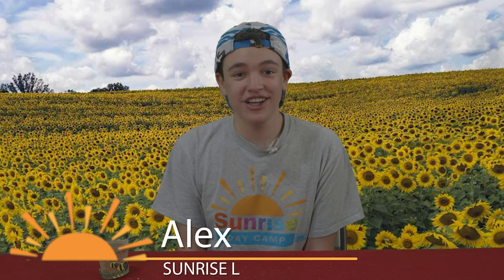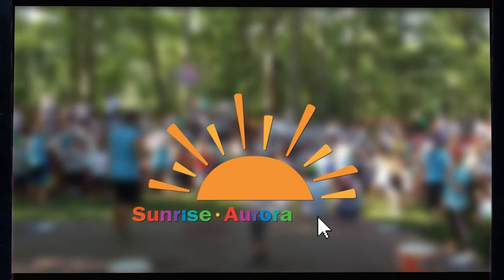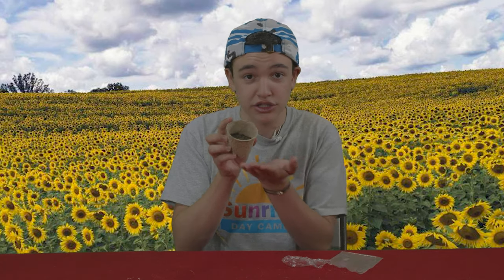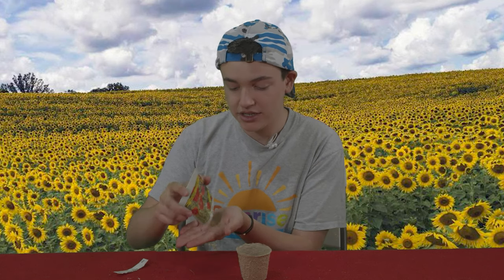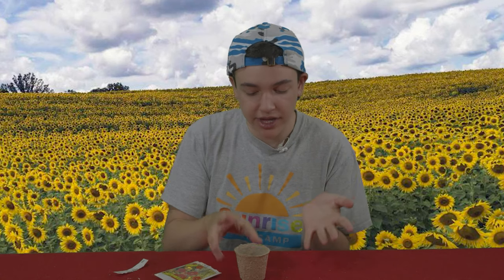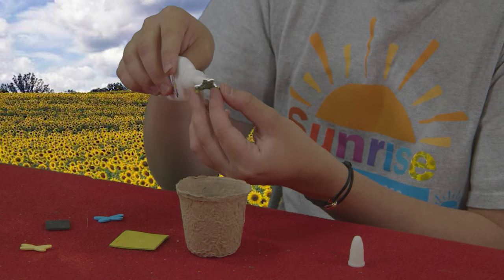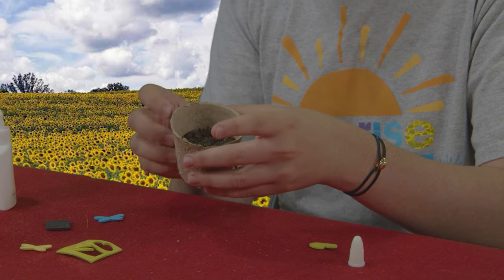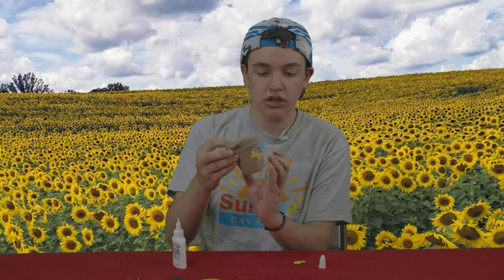Week 4- Camp-In-A-Box-Flower Pot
☼ Learn how to plant seeds with Alex from Sunrise LI!